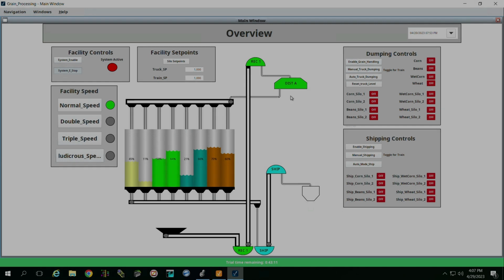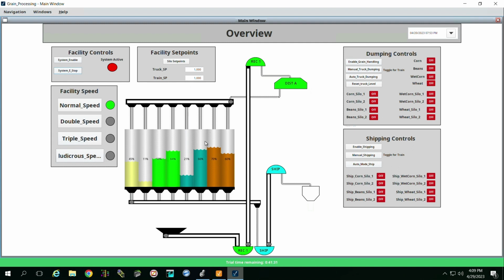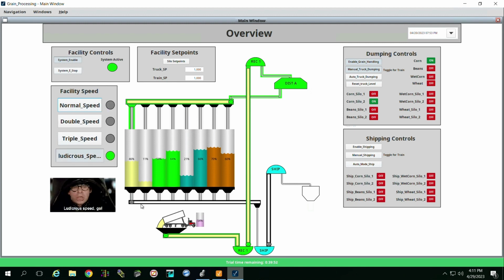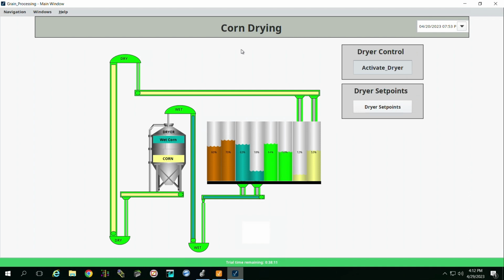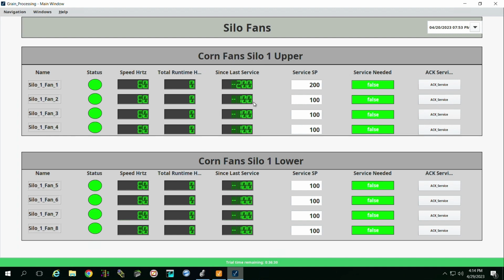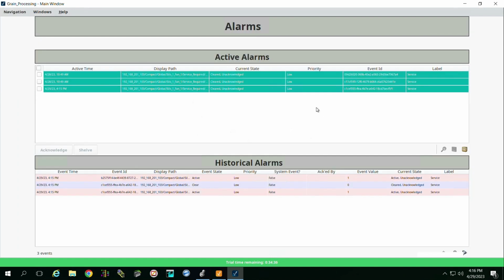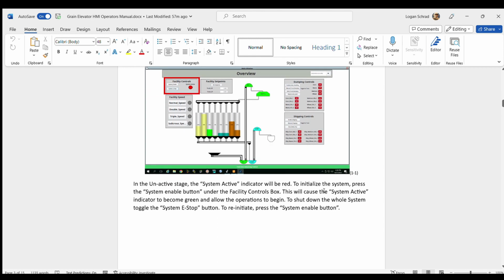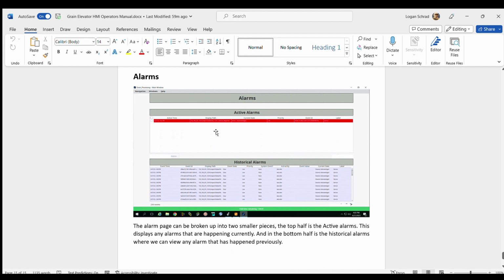Grain Processing Logan S 4 29 23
Simulation of a Grain Elevator.